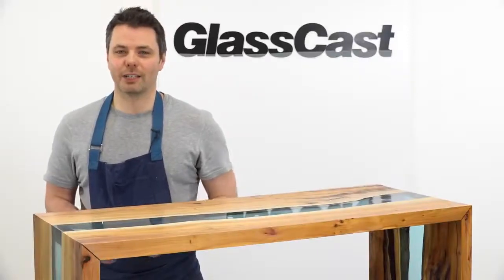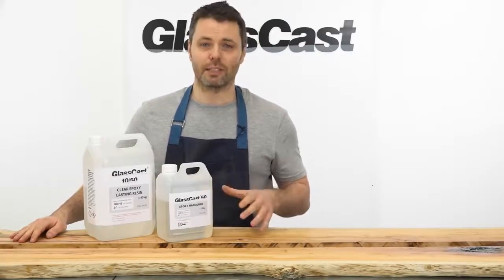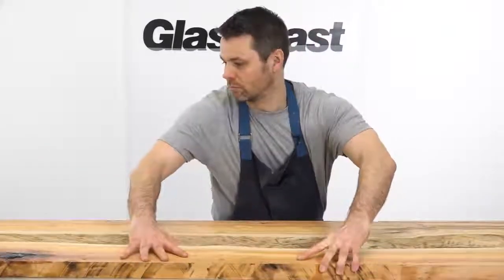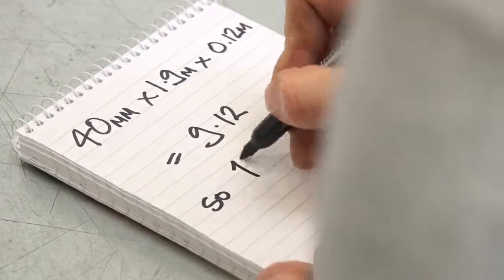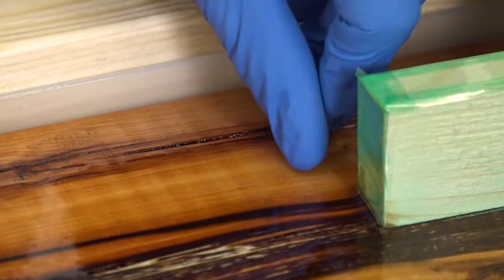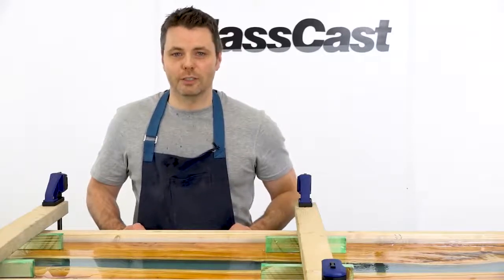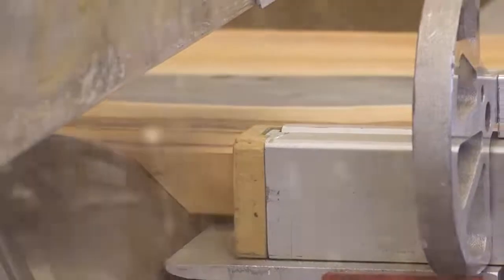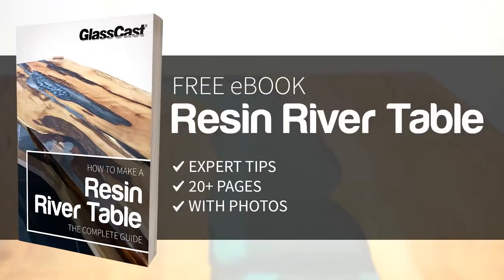How to Make a Resin River Table Using Clear Epoxy Resin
I will Remove it IMMEDIATELY.